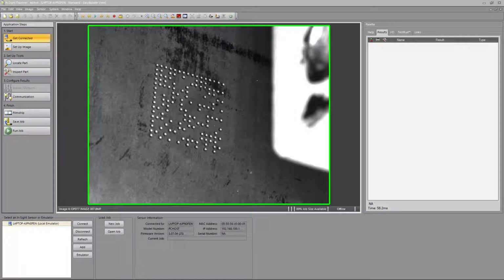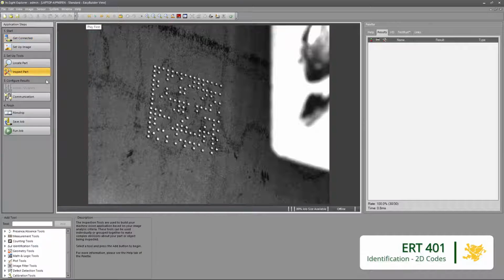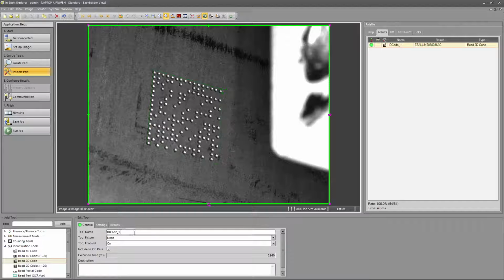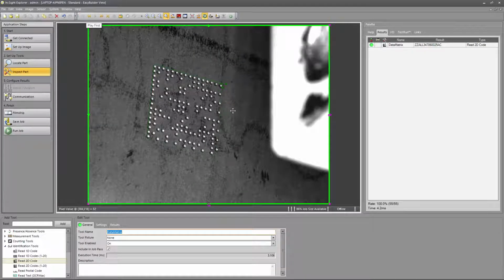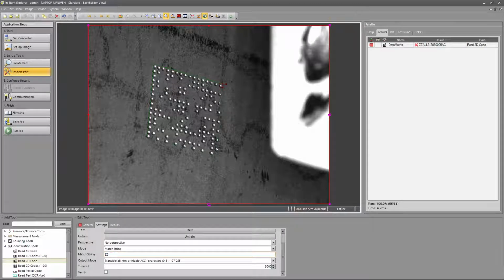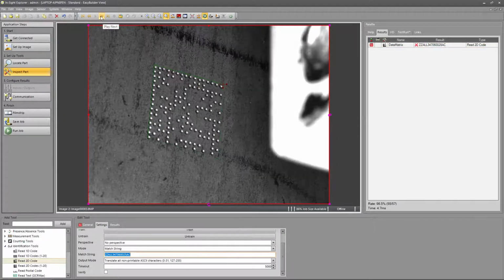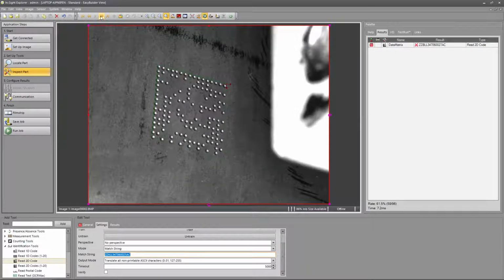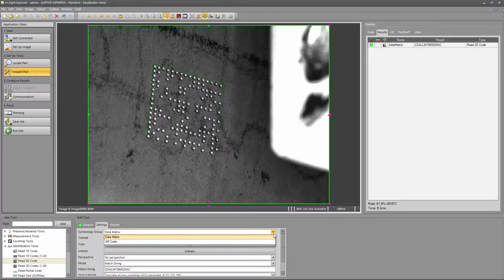ERT 401 - Identification - 2D Codes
This image set includes images of a pin stamped Data Matrix
The job file was created with In-Sight Explorer v5.7.4
Set the emulator to Standard